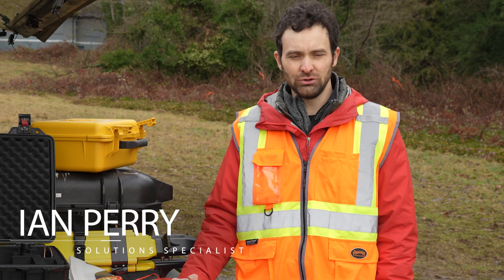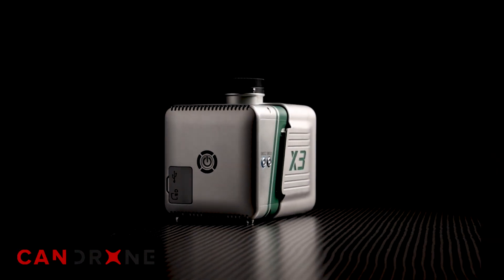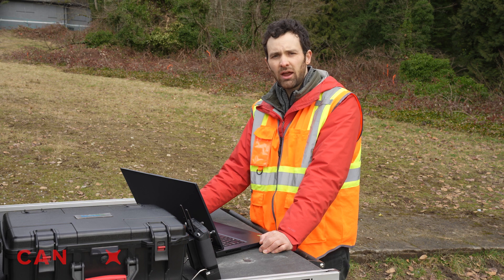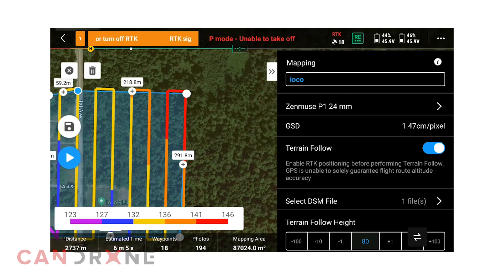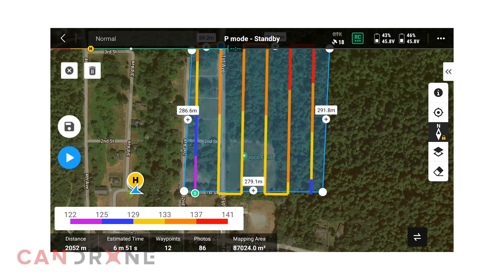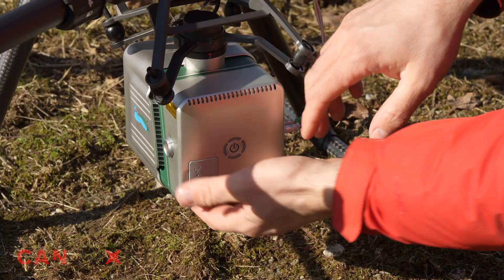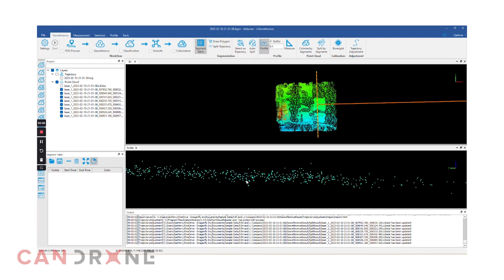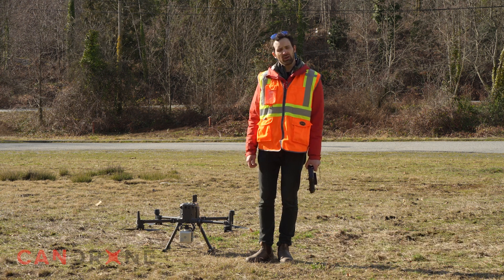Drone LiDAR Mapping Workflow: Greenvalley LiAir X3-H & DJI Matrice 300 RTK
In this video, drone mapping expert Ian walks us through his workflow for drone LiDAR mapping using the Greenvalley LiAir X3-H lightweight UAV-mounted LiDAR system on the Matrice 300 RTK. Ian shows us how he plans his flights, sets up the system, and processes the data to create high-quality maps and surveys. This is a shortened version of an extensive Drone and LiDAR training program that we offer to our clients.